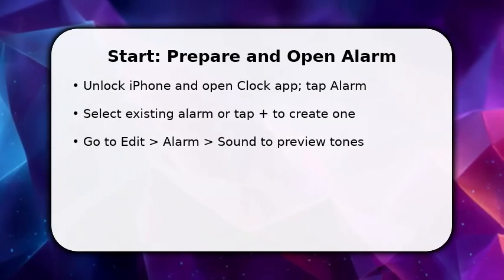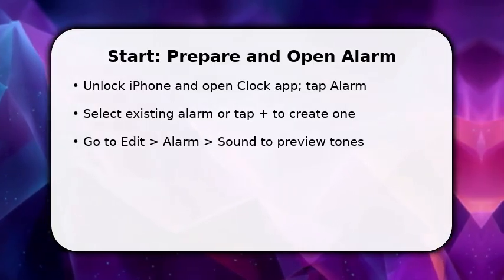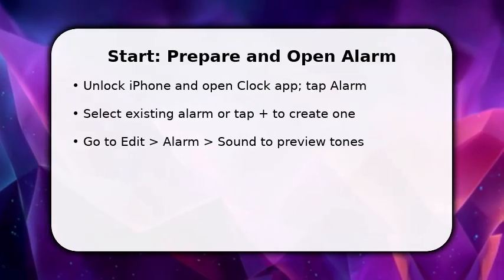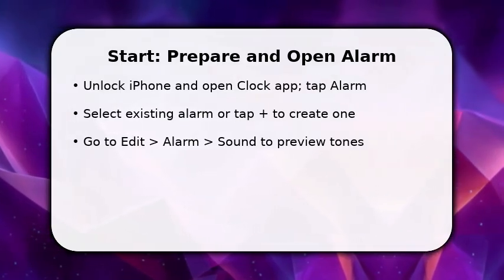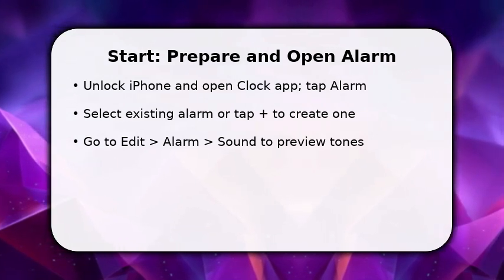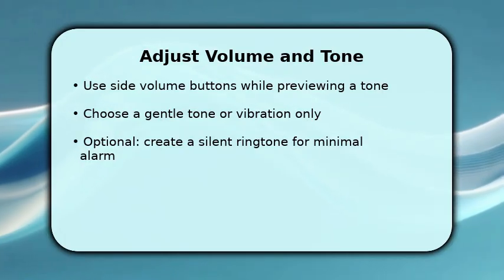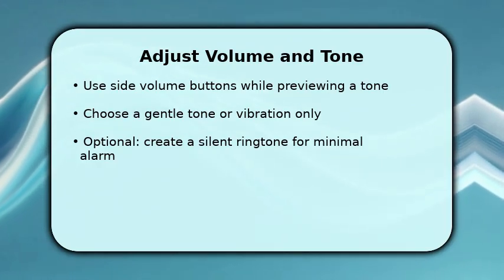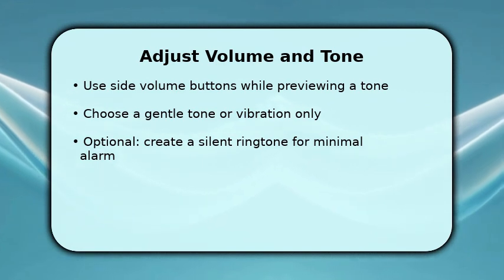How to Decrease Iphone Alarm Volume - Easy Guide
How to Decrease Iphone Alarm Volume - Easy Guide | 🔒 Surfshark VPN Deal — Stay private and secure. $1.99/mo + 3 Months Free ▸

Discover simple techniques to lower your iPhone alarm volume. This step-by-step guide covers adjusting sound settings, using silent mode effectively during alarms, and tips for a quieter wakeup experience.

decrease iPhone alarm volume, lower iPhone ringtone, iPhone sleep setting changes, quiet morning routine with iPhone, silent mode on iPhone alarms, adjusting iPhone sound settings